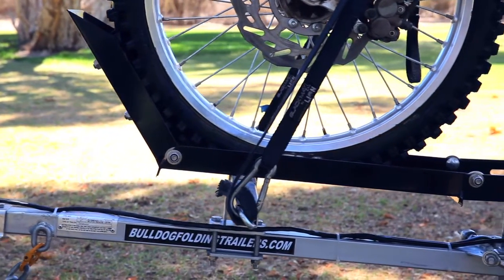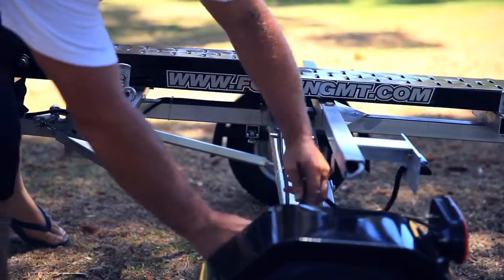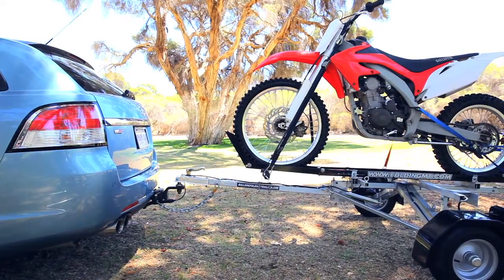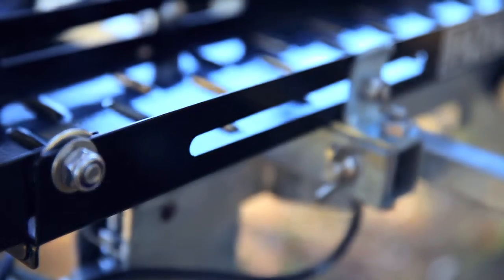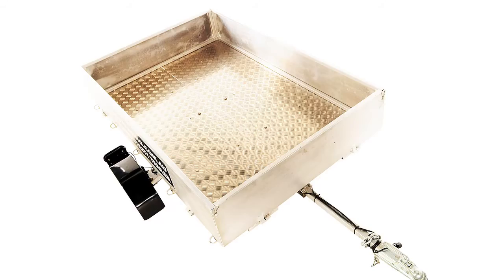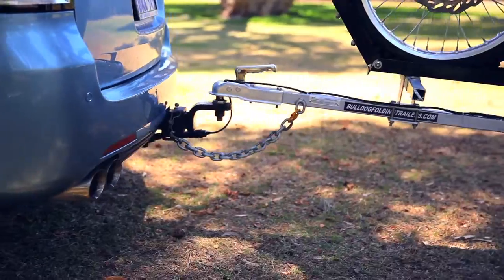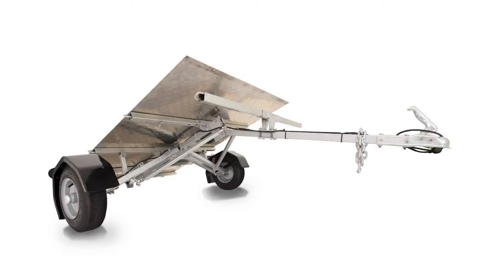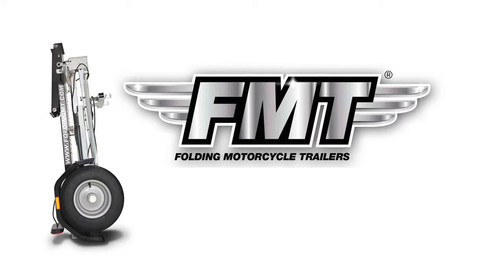Folding Motorcycle Trailer demo video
Our range of Folding Trailers are considered the most unique, strong, versatile, durable and compact trailers ever seen.